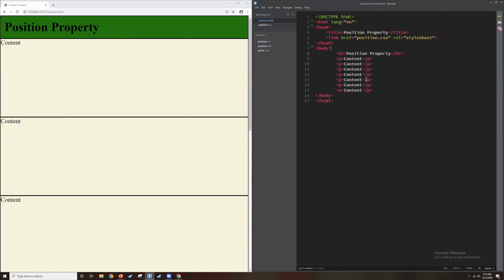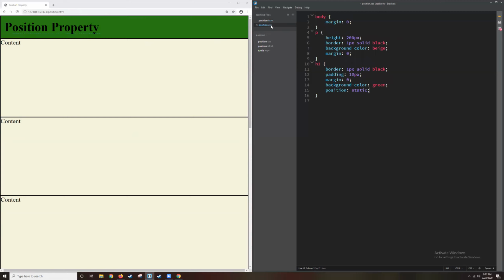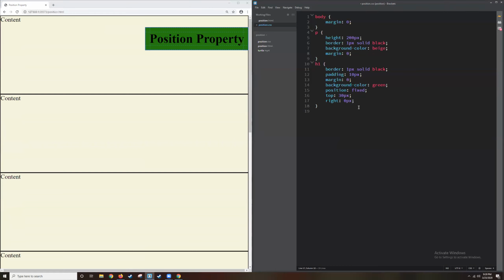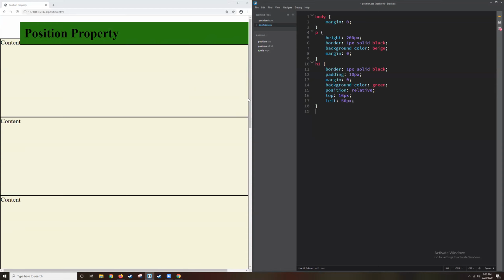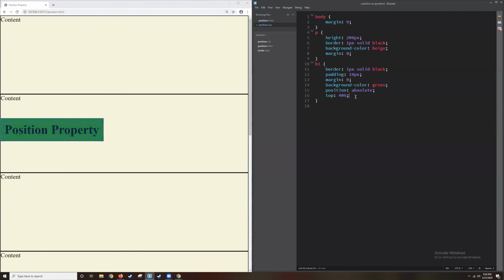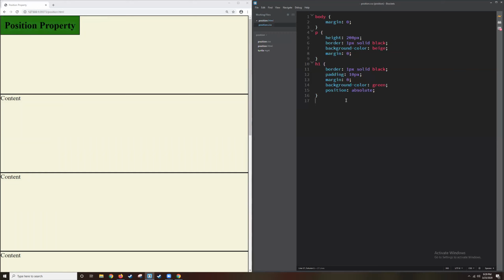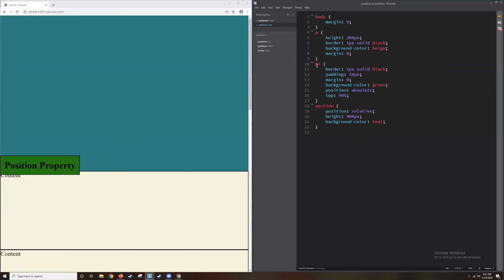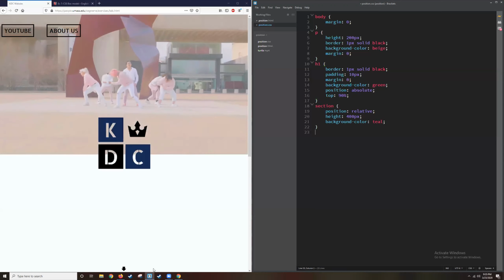CSS Position Property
In this video, Thomas covers the position property in CSS.